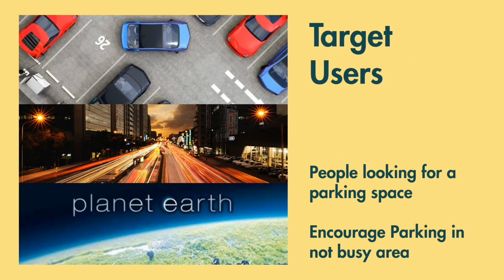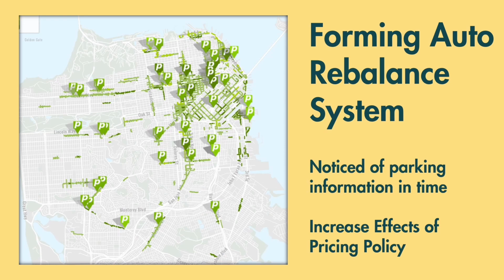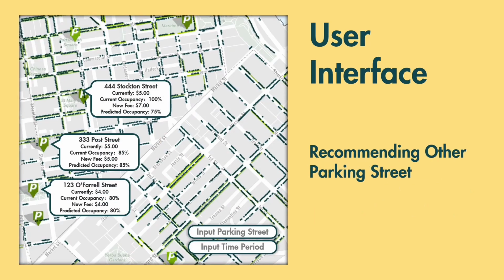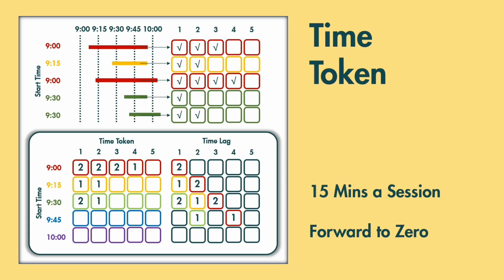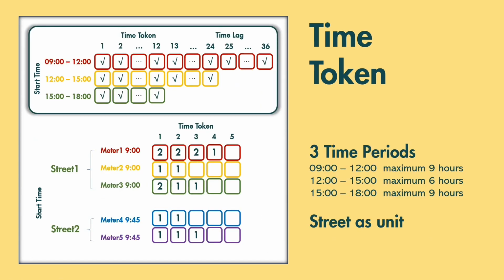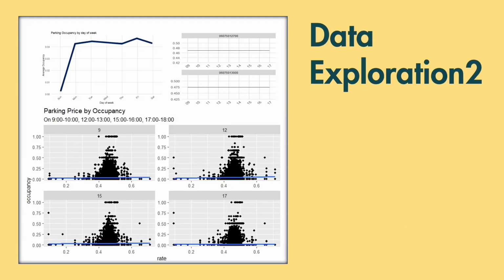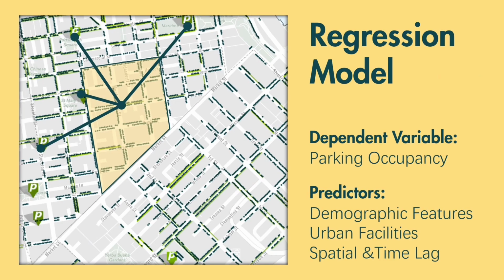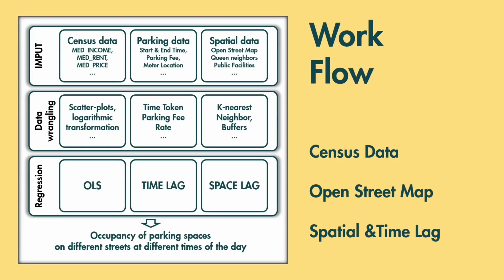An app of Facasting Parking Demand in SF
This is a final project for Upenn MUSA 5080.